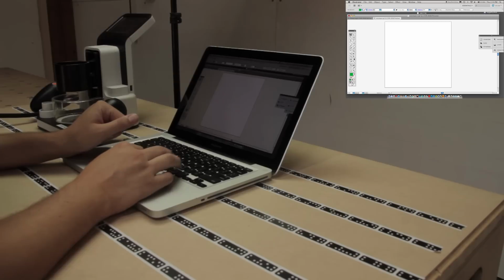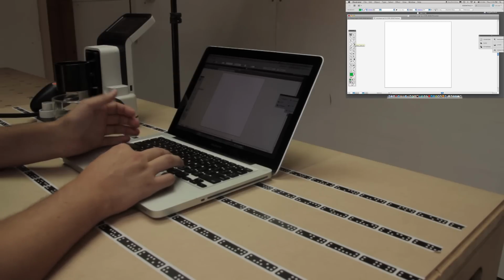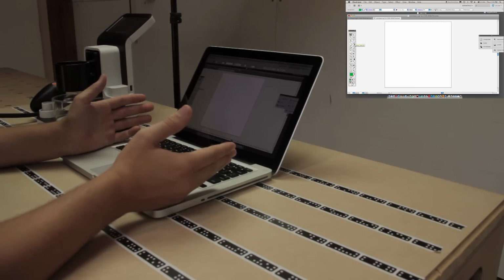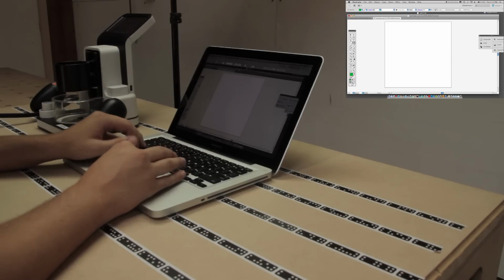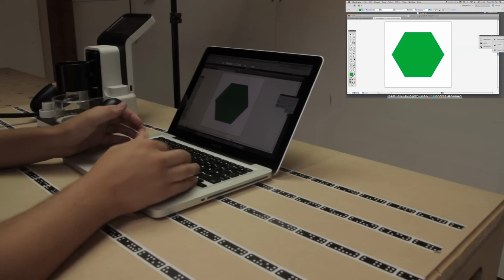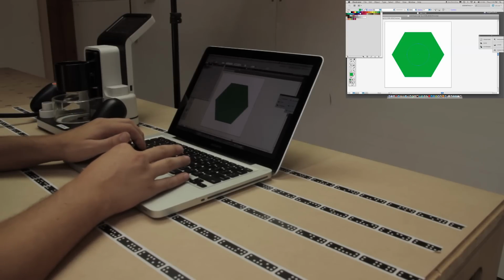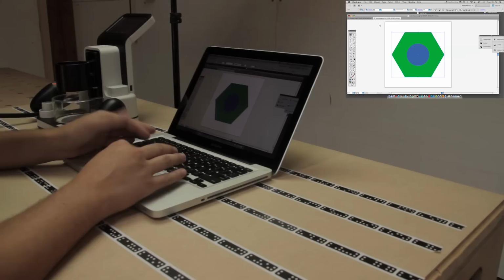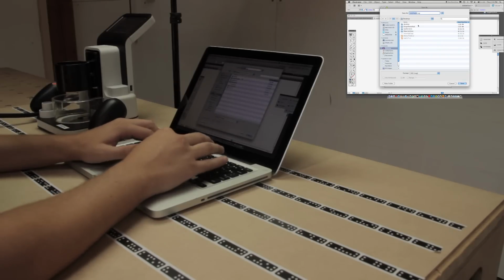Shaper Origin Features: Designing for Origin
In this Feature Video:
Design for Origin using the tools that you already use. Shaper uses simple color-coded vector files to tell it what to cut.